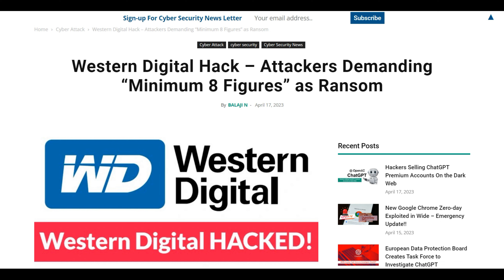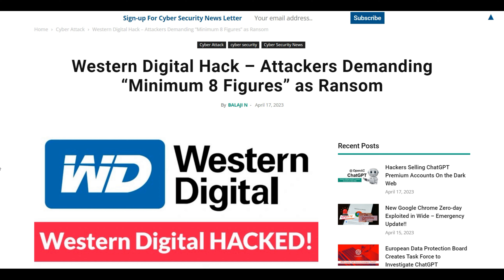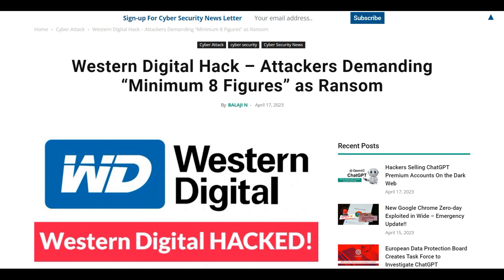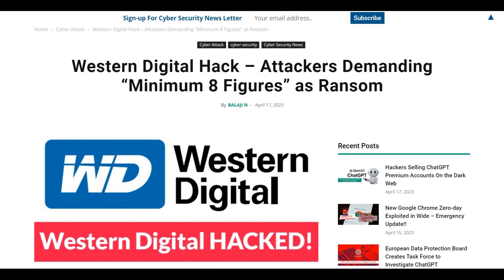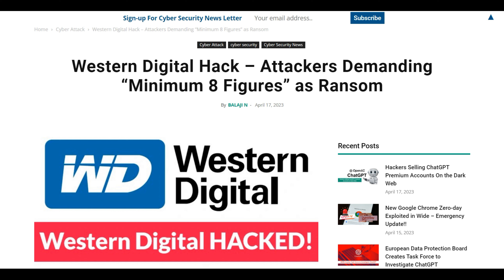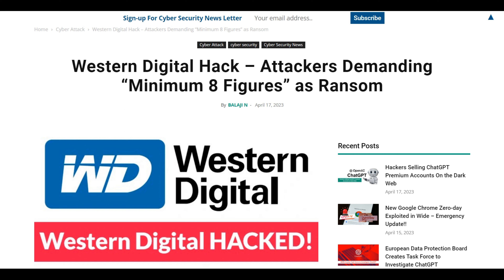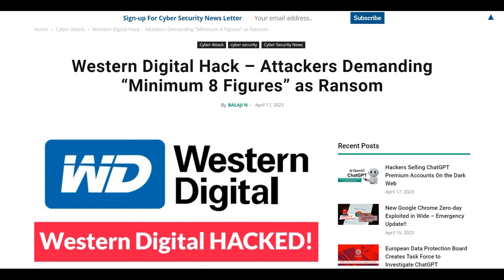Western Digital had a network security breach! Why? |UPDATES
In a cybersecurity incident Western Digital has said their network suffered a data breach that allowed threat actors to unauthorizedly access data across multiple systems.